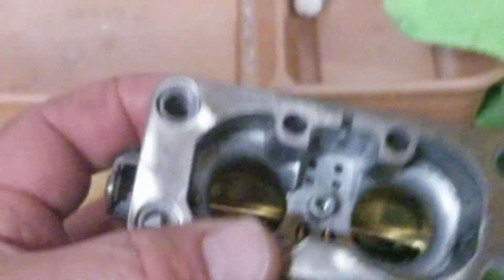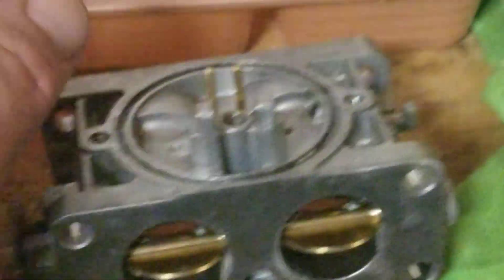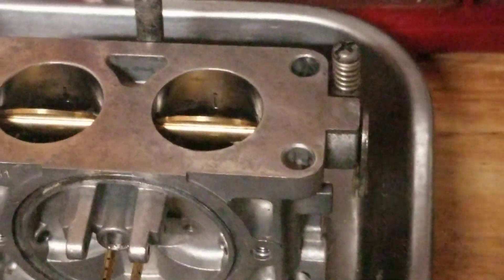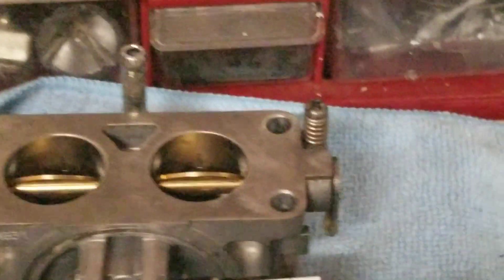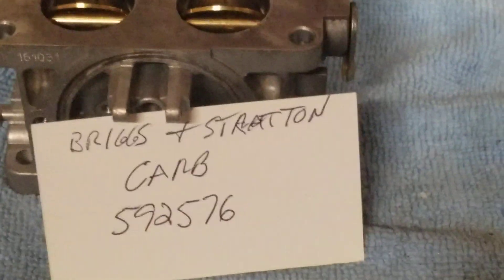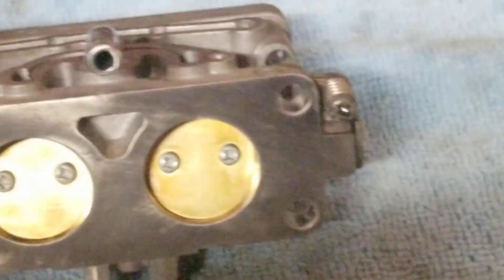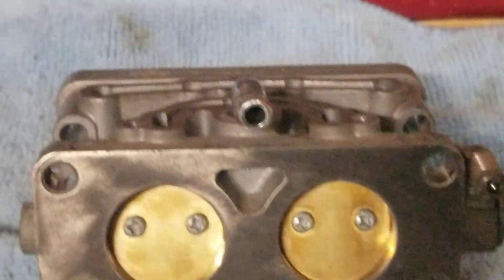Briggs & Stratton carburetor 592576 washed and cleaned and used air to dry it off discussion. wow